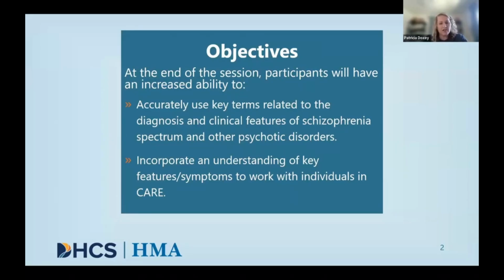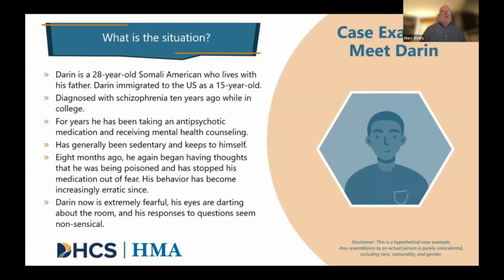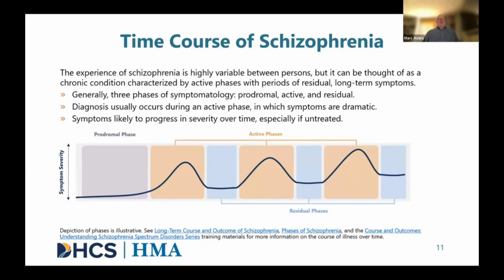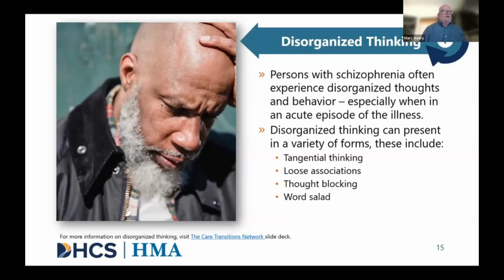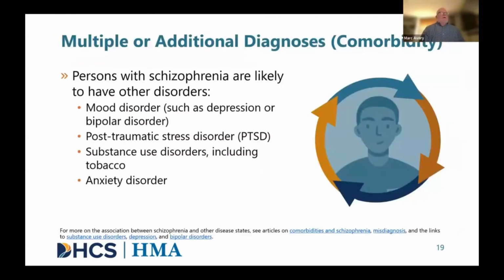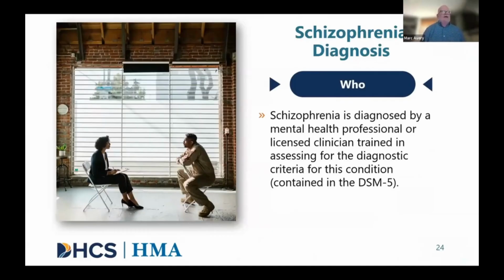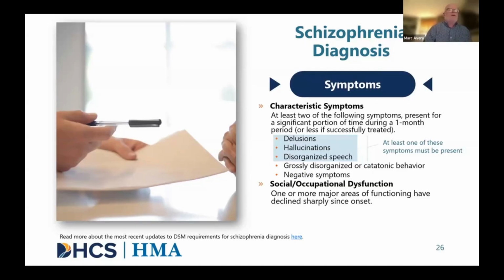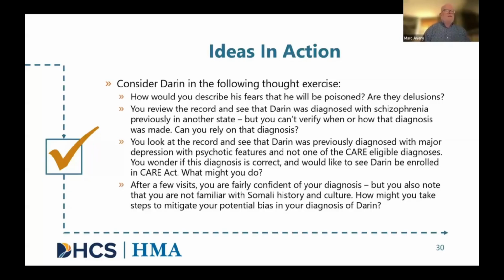Clinical Features and Diagnosis of Schizophrenia: Understanding Serious Mental Illness Series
An overview of the presentation and features of schizophrenia spectrum and other psychotic disorders, as well as a discussion of the who and how of diagnosing schizophrenia and the diagnostic criteria.

This training was recorded on 8/29/24 and reflects CARE Act implementation guidance effective on that date. PDF files will continue to be updated.